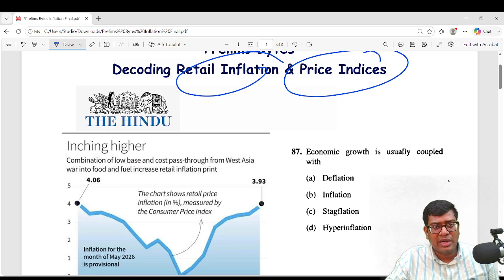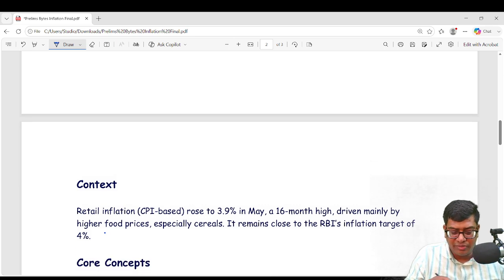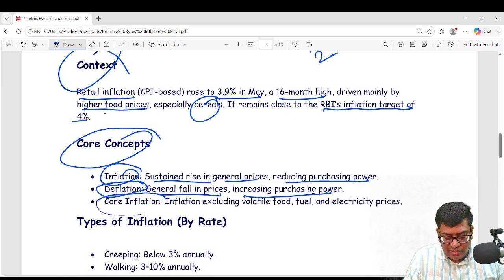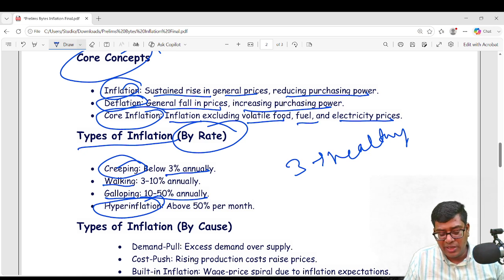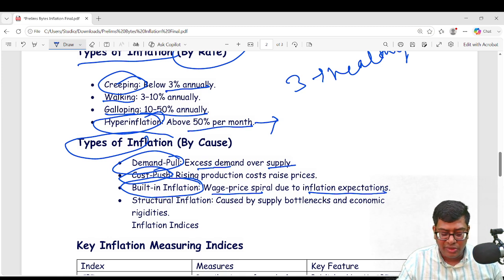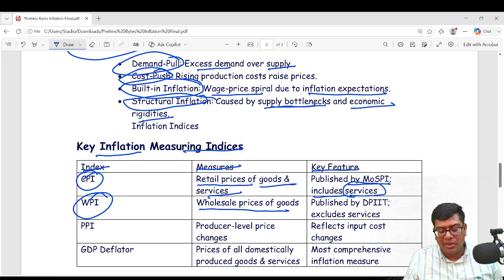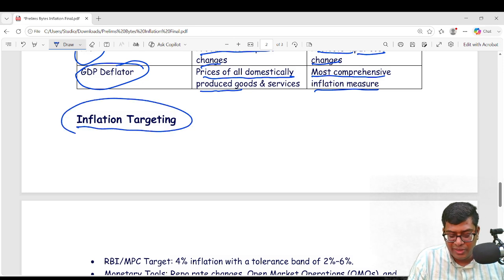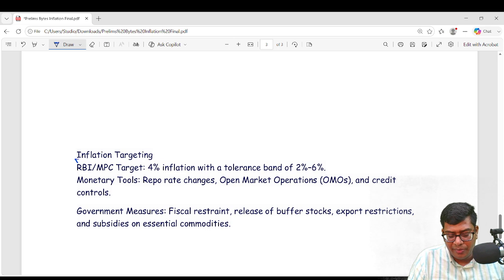Decoding Retail Inflation & Price Indices | Economy | UPSC | RICE IAS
Retail inflation, measured by the Consumer Price Index (CPI), rose to a 16-month high of 3.9% in May, mainly due to higher food prices, especially cereals. The figure remains close to the 4% inflation target set by the Reserve Bank of India.

This topic is important for understanding inflation, price indices, and monetary policy—frequently asked areas in UPSC Prelims and Mains.

Topics Covered

✔️ Inflation & Deflation
✔️ Core Inflation
✔️ Types of Inflation
✔️ CPI, WPI, PPI & GDP Deflator
✔️ Inflation Targeting
✔️ RBI & MPC
✔️ Monetary and Fiscal Measures

Why This Is Important for UPSC Prelims

* Concepts of inflation and core inflation.
* Difference between CPI, WPI, PPI, and GDP Deflator.
* RBI’s inflation-targeting framework.
* Monetary policy tools and price stability.

Why This Is Important for UPSC Mains

* Important for GS Paper III (Indian Economy).
* Links inflation with growth, monetary policy, and fiscal management.
* Useful for answers on price stability and macroeconomic governance.

Key Concepts

Inflation

* Sustained rise in the general price level.
* Reduces purchasing power.

Deflation

* Sustained fall in prices.
* Increases purchasing power.

Core Inflation

* Excludes volatile items such as food, fuel, and electricity.
* Reflects underlying inflation trends.

Types of Inflation

Based on Rate

* Creeping Inflation: Less than 3%.
* Walking Inflation: 3–10%.
* Galloping Inflation: 10–50%.
* Hyperinflation: More than 50% per month.

Based on Cause

* Demand-Pull Inflation: Excess demand over supply.
* Cost-Push Inflation: Rising production costs.
* Built-in Inflation: Wage-price spiral.
* Structural Inflation: Supply bottlenecks and structural rigidities.

Important Inflation Indices

* CPI (Consumer Price Index): Measures retail inflation; used by RBI.
* WPI (Wholesale Price Index): Measures wholesale price changes; excludes services.
* PPI (Producer Price Index): Measures price changes from producers’ perspective.
* GDP Deflator: Broadest measure covering all domestically produced goods and services.

In This Article You Will Understand

✔️ Different types of inflation and their causes.
✔️ The significance of CPI, WPI, PPI, and GDP Deflator.
✔️ RBI’s inflation-targeting framework.
✔️ Monetary and fiscal measures used to control inflation.

Inflation, Retail Inflation, CPI, WPI, PPI, GDP Deflator, Core Inflation, Monetary Policy, RBI, MPC, Indian Economy, Inflation Targeting, Economy UPSC, GS Paper III, UPSC Current Affairs